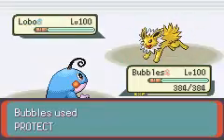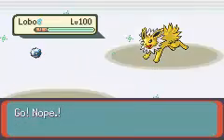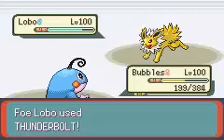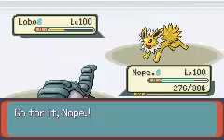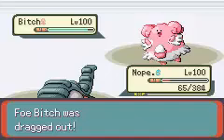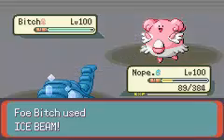Pokmon 3rd Gen WiFi Battle #41 (OMGHIDE Vs ScHoGuX) - I'VE RETURNED!!!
Hello members of my hidden legion, I'm hide. Also, thanks for taking the time to watch this amazing battle I had against the amazing player SchoGux. Be sure you guys go check him out.

Pokemon of the day:
Bubble (Politoed) @ Leftovers
Trait: Water Absorb
Shiny: Yes
EVs: 252 Def / 252 HP / 4 SDef
Bold Nature
- Surf
- Toxic
- Protect
- Ice Beam

Bye guys. Love you.